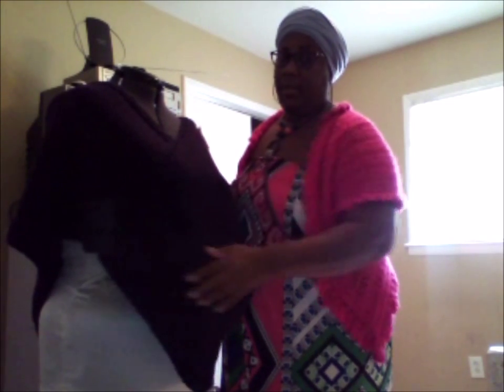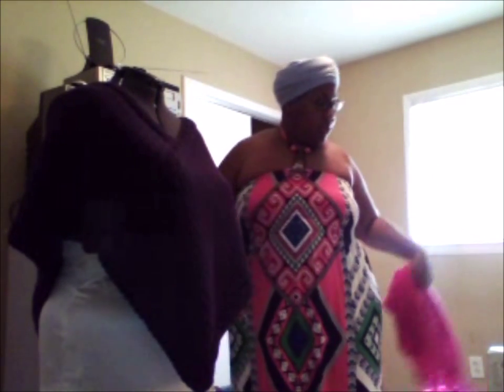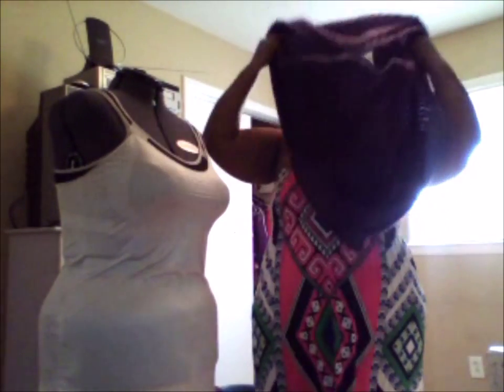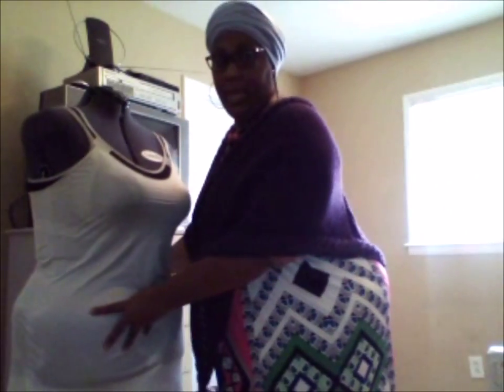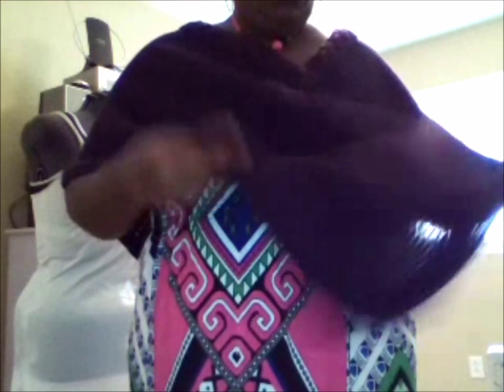J'adore Le Crochet: Yarn Talk #4 How to measure for a V-Neck Poncho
Ravelry: JadoreLeCrochet